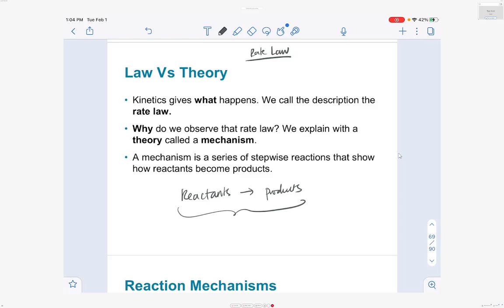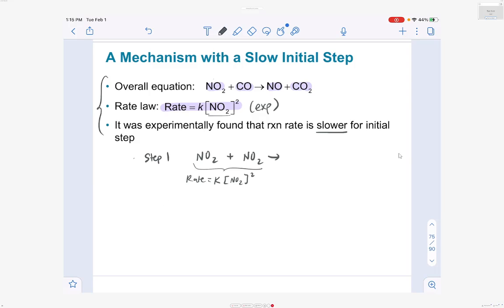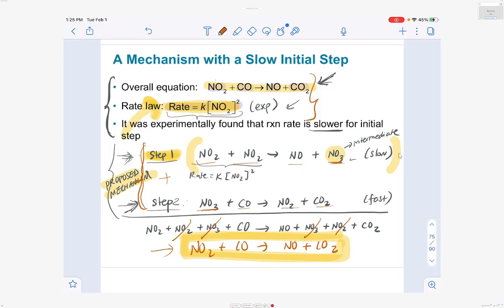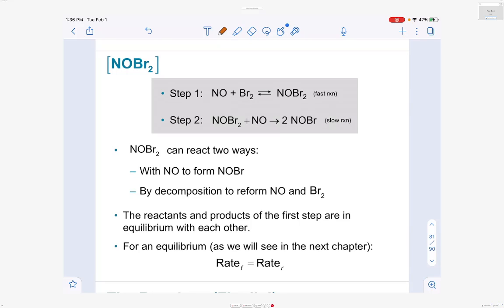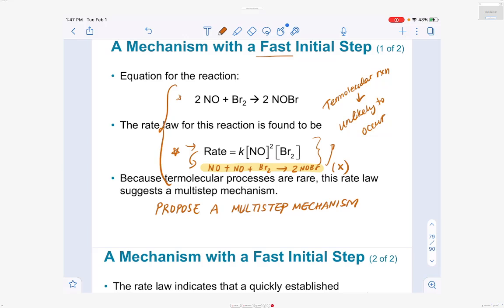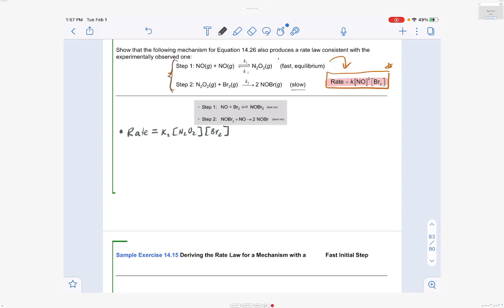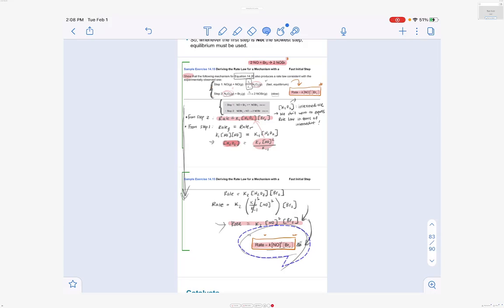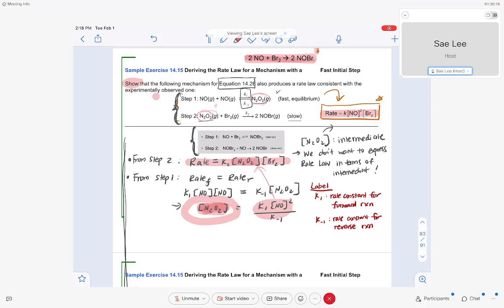chem 122 week 3 day 1